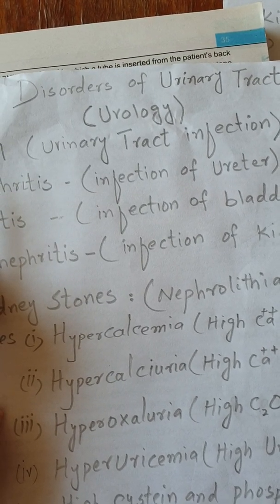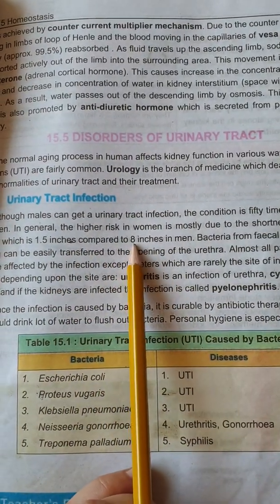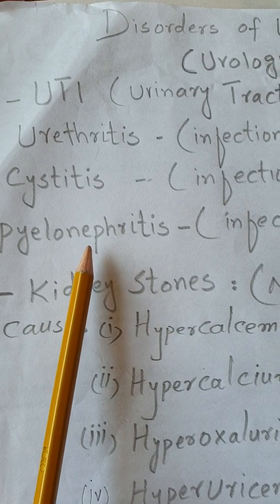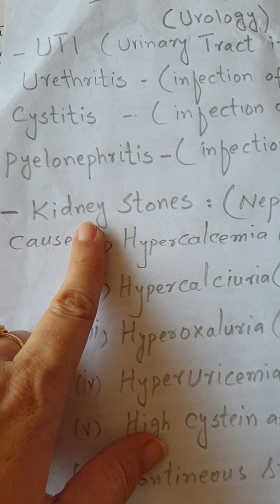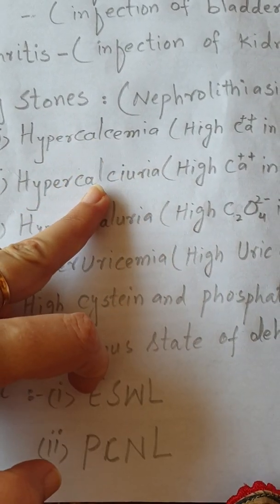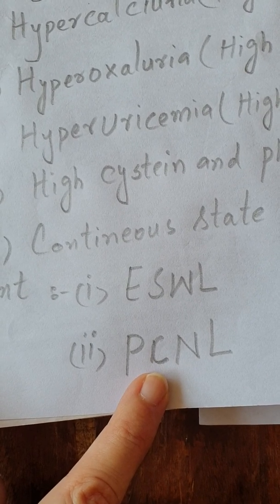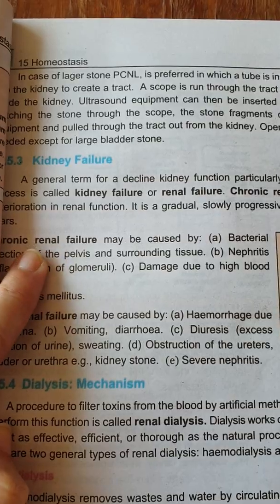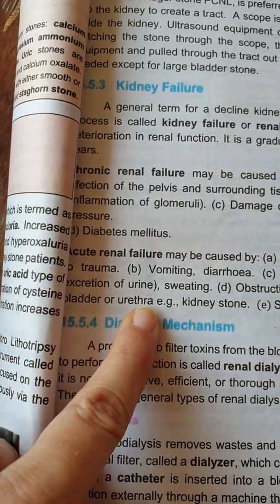Bio 12 Disorders of urinary system